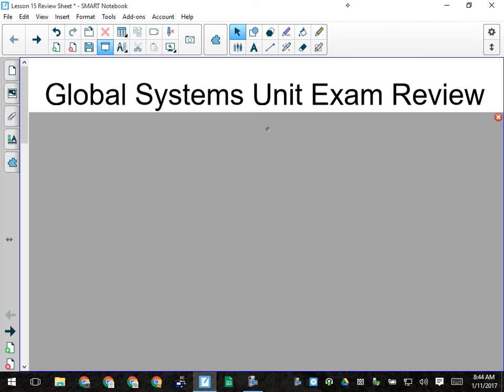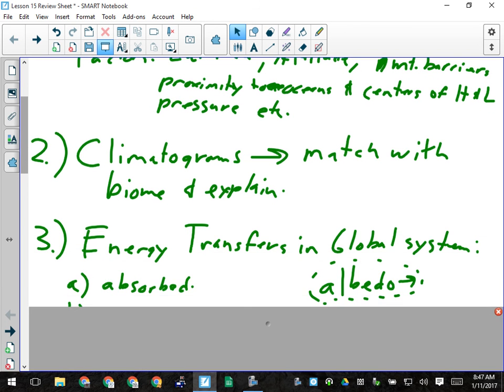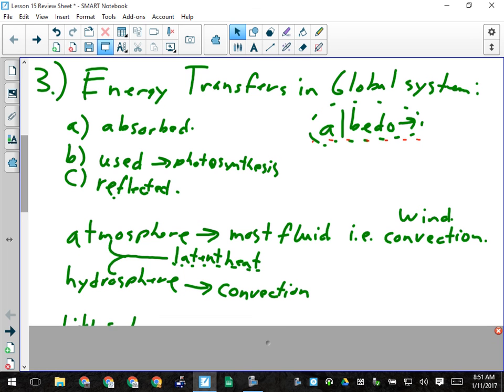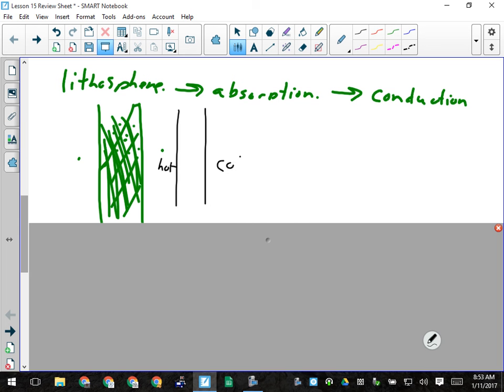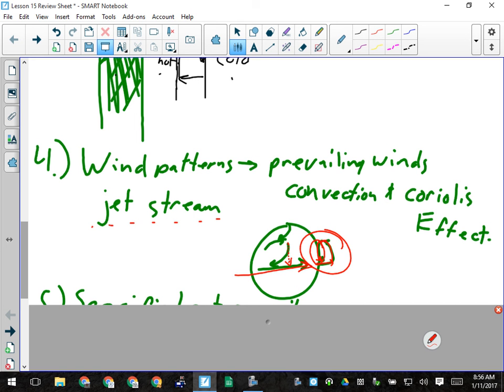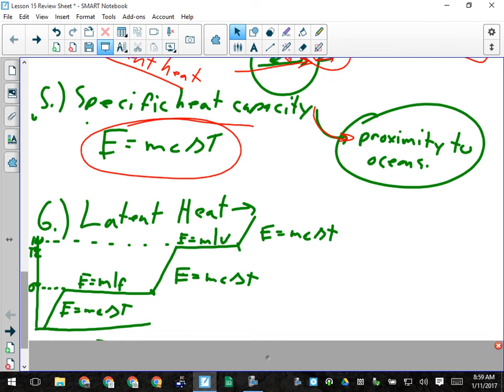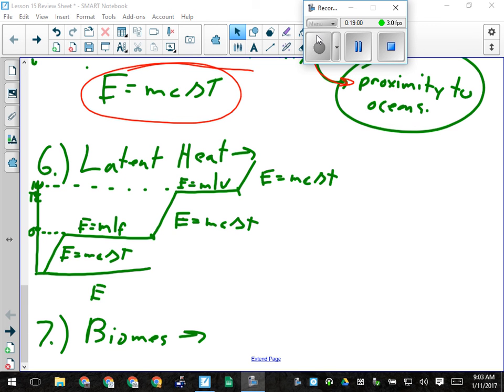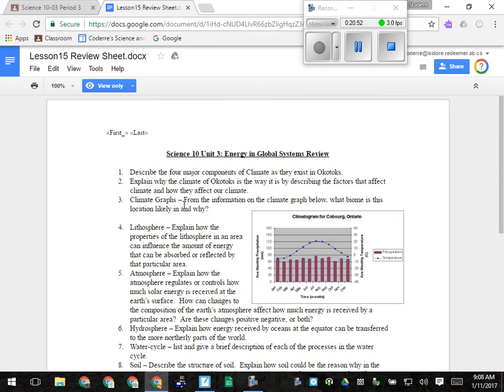Unit 4 Lesson 15 Unit Exam Review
Tips and hints for Unit 4 Exam